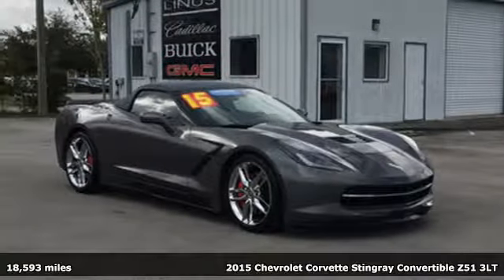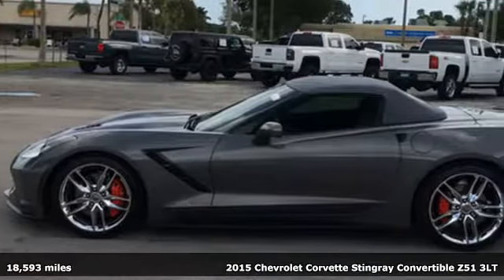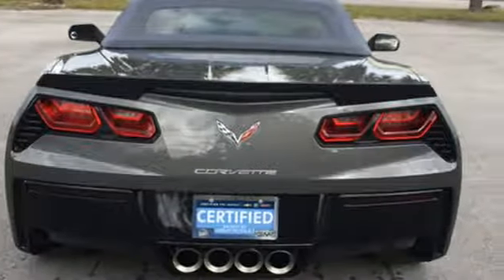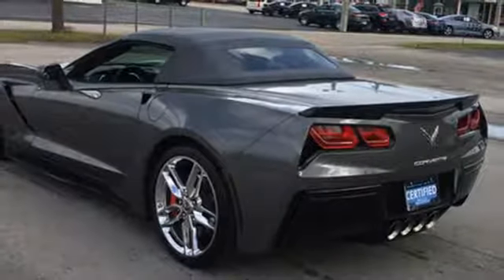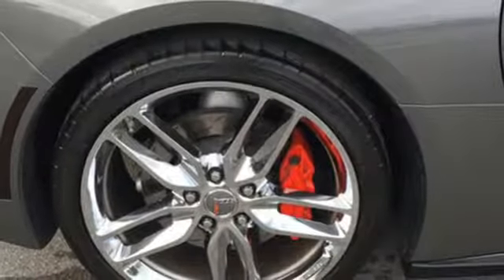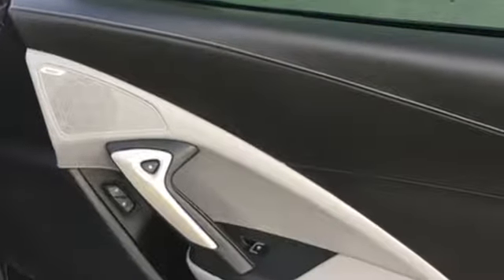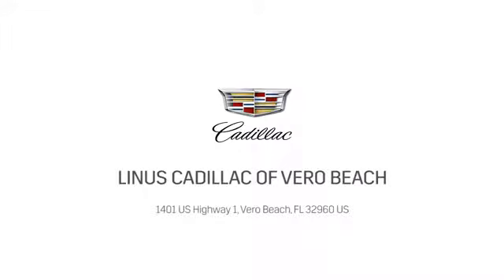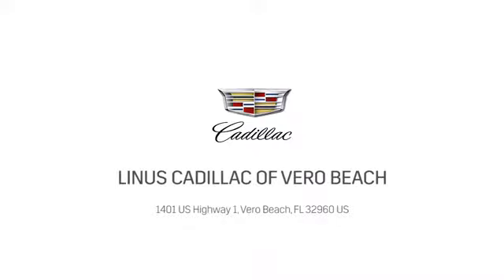Used 2015 CHEVROLET CORVETTE Vero Beach FL Port St. Lucie, FL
Year: 2015
Make: CHEVROLET
Model: CORVETTE
Trim: Z51 3LT
Engine: 6.2L V8
Transmission: Automatic
Color: Shark Gray Metallic
Interior: Gray
Mileage: 18593
Stock #: 18372A
VIN: 1G1YM3D75F5101989
Recent Arrival! Clean CARFAX. GM CERTIFIED, Spotless Inside and Out, Fully Serviced and Detailed, Low Price Low Payments, Flawless Factory Paint, Back Up Camera, Alloy Wheels, Leather Interior, 3LT Interior Trim, Auto-Dimming Inside Frameless Rearview Mirror, Body-Color Outside Heated Power-Adjustable Mirrors, Bose Advanced 10-Speaker Audio System Feature, Cargo Net, Custom Leather Wrapped Interior Package, Head-Up Display, Heated & Vented Driver & Passenger Seats, Memory Package, Navigation System, Performance Data & Video Recorder, Power Lumbar/Bolster Seat Adjusters, Preferred Equipment Group 3LT, Radio: Chevrolet MyLink w/Navigation, Sueded Microfiber-Wrapped Interior Trim Package, Theft Deterrent System, Universal Home Remote, Wheels: 19' Fr/20' Rr Chrome w/Tires (LPO). Shark Gray Metallic 2015 Chevrolet Corvette Stingray Z51 RWD 6.2L V8 Awards: * Car and Driver 10 Best Cars * Ward's 10 Best Engines * 2015 KBB.com Best Buy Awards * 2015 KBB.com Best Resale Value Awards Car and Driver, January 2017. Largest used car inventory from the Treasure coast to the Spacecoast. Our friendly and professional staff is onsite to make your experience a great one. In addition to our top-notch new and used cars, trucks and SUVs, we have a full body shop, a state-of-the-art service department with refreshments, shuttle service and loaner cars available to our clients. If you're looking for a Greater Fort Pierce Buick, Cadillac, or GMC dealer, Linus Cadillac Buick GMC in Vero Beach is the only place to be. We are your premier Fort Pierce GMC and Buick dealer alternative in Vero Beach. Browse our website and realize the Linus difference today. Our inventory is second to none.

Address:
1401 US Highway 1